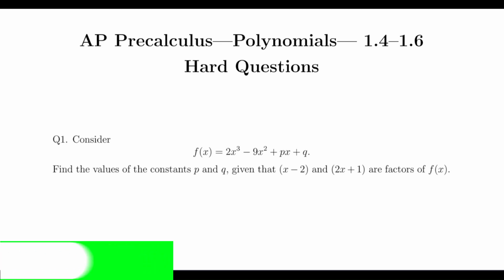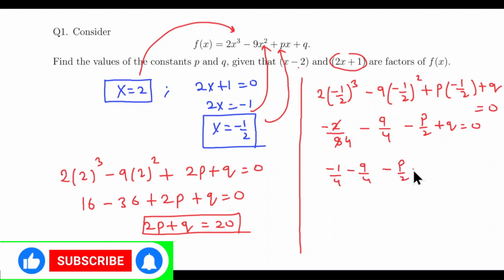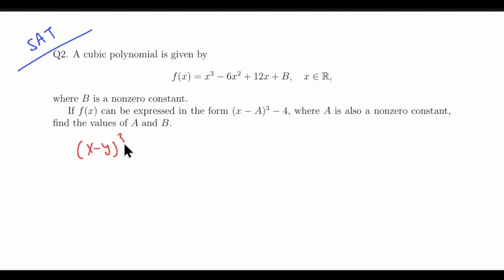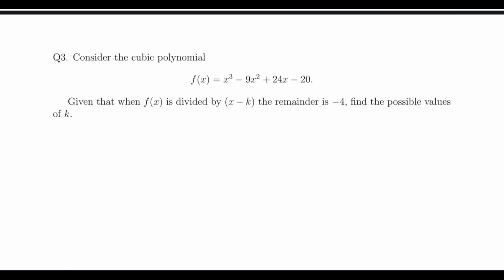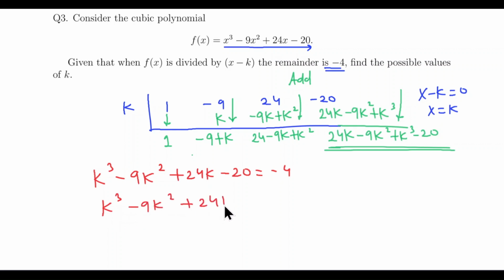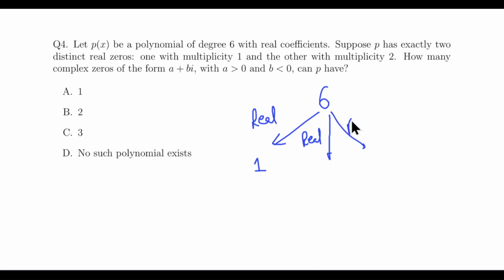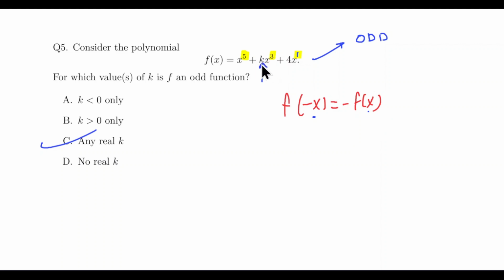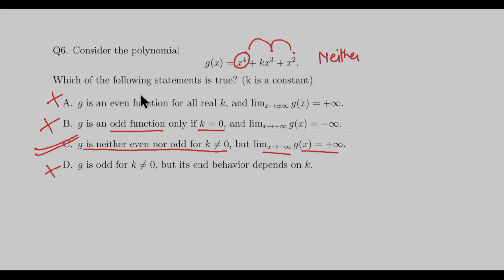AP Precalculus Unit 1 Topic 1.4-1.6 Polynomials review | Hard Questions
1.4 Polynomial Functions and Rates of Change
1.5 Polynomial Functions and Complex Zeros
1.6 Polynomial Functions and End Behavior
AP Precalculus review 1.1 to 1.6
AP Precalculus Unit 1 worksheet review
Polynomial and rational functions AP Precalculus
Key concepts from AP Precalculus 1.1 to 1.6
Domain and range AP Precalculus review
Polynomial end behavior explained
Complex zeros and multiplicity AP Precalculus
Rational functions and inequalities AP Precalculus
Limits and graphs AP Precalculus
AP Precalculus study guide Unit 1
AP Precalculus Unit 1 practice problems
Tips for solving polynomial and rational equations
End behavior and limit statements AP Precalculus
Mastering AP Precalculus concepts Unit 1
AP Precalculus quick review 1.1 to 1.6
AP Precalculus domain and range worksheet
How to find domain and range AP Precalculus
AP Precalculus domain problems solved
Increasing and decreasing intervals AP Precalculus
Critical points AP Precalculus explained
Polynomial inequalities AP Precalculus worksheet
Rational functions graphing AP Precalculus
Solving even and odd functions AP Precalculus
Polynomial zeros and their multiplicity explained
How to find complex zeros AP Precalculus
AP Precalculus polynomial graphing tips
Rational inequalities step-by-step AP Precalculus
Polynomial end behavior rules AP Precalculus
Matching limit statements to graphs AP Precalculus
Factored and standard forms of polynomials AP Precalculus
Polynomial functions left and right end behavior
AP Precalculus Unit 1 topics explained
Comprehensive AP Precalculus Unit 1 review
AP Precalculus test prep Unit 1
How to ace AP Precalculus Unit 1 test
AP Precalculus worksheets with solutions
Best strategies for AP Precalculus Unit 1

Level 1: Two on-demand videos + Early access to videos
Level 2: Level 1 + Eight on-demand videos + Members only videos
Level 3: Level 2 + 15 on-demand videos
Level 4: Level 3 + 90min private one-on-one call + Member shoutouts